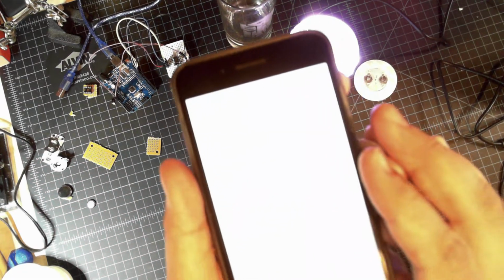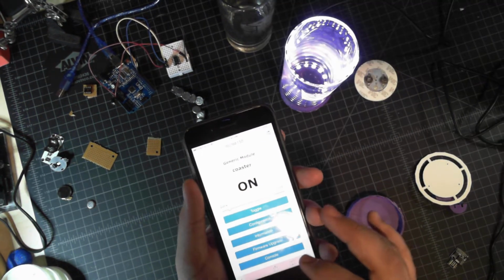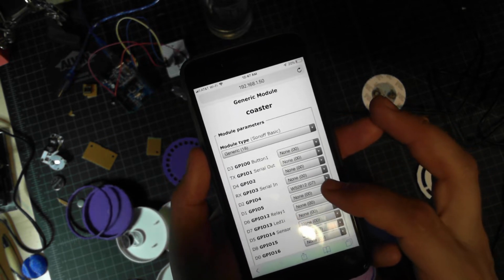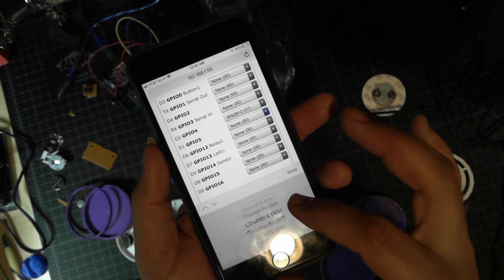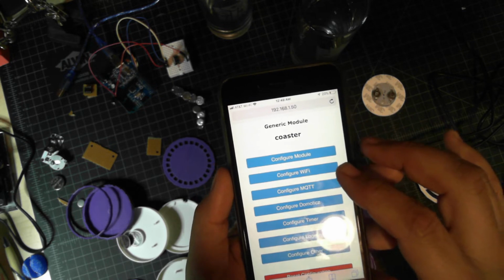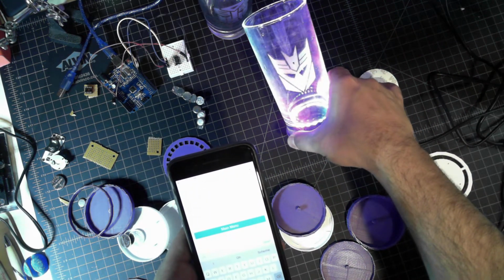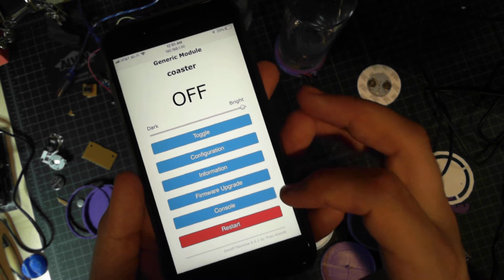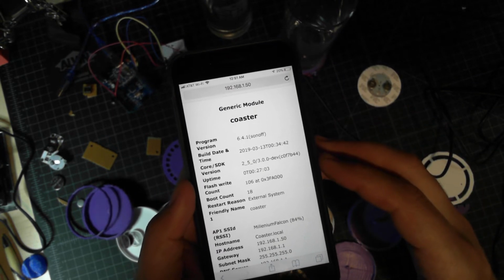A smart drink coaster (and how to learn from failures)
So after 3 weeks or so of fighting with the RGB LED Project, I realized that I couldn't build what I envisioned...battery life was terrible, the thickness was horrible, and the price of the parts were way too much.

That being said, this video walks through what I tried, how it failed, and where I ended up. There's a lot of lessons here, mainly:
1) Always research other solutions first...someone may have solved the problem in an elegant way, and you can learn from that

2) Figure out the problem you want to solve, and stick with that. I started out with an RGB Coaster, and then kept adding features, but didn't solve the battery power issue. In the end, sure I made a coaster that you can control with a cell phone..but it requires a USB cable to power it!

3) Prototype, revisit the spec, then iterate. I kept iterating trying to fit the batteries in with the controller instead of thinking about what I was building.

4) Learn from failure - That's what this video is all about. In the end I learned a lot, and I did create an RGB coaster that I think is actually kinda cool. I mean...it's the first drink coaster I've seen that can hook to wifi and respond to home automation or phone commands :)

D1 WeMo Mini

This video goes through the plan for the project, what went wrong, and then goes into a brief walk through of Tasmota FW (What it is, why it's cool, how it works). I also talk about the WeMo D1, and why having a wifi Arduino is a pretty cool thing to have. This will likely be a branching off video of others to deep dive into both projects around these systems, but also how to flash/program them.

I mention ESPEASY in the video, here's a link to that